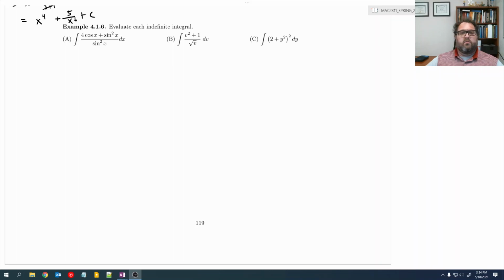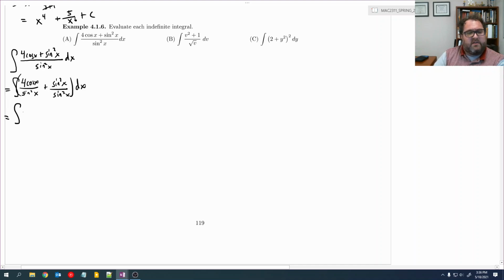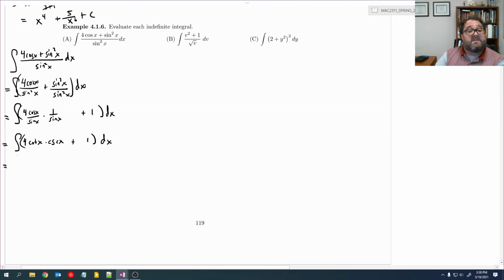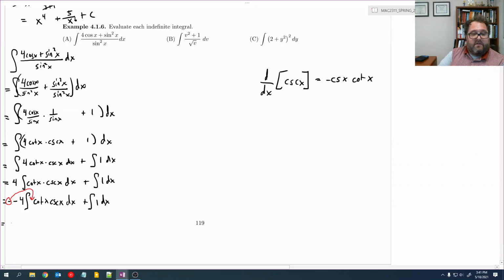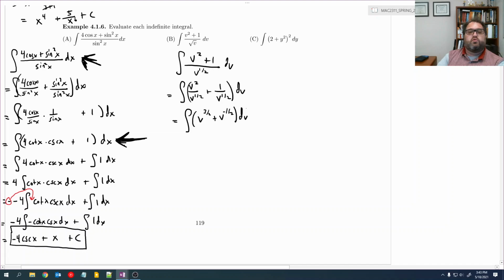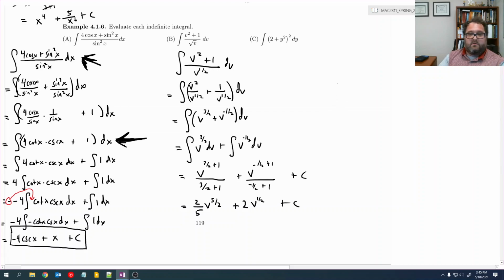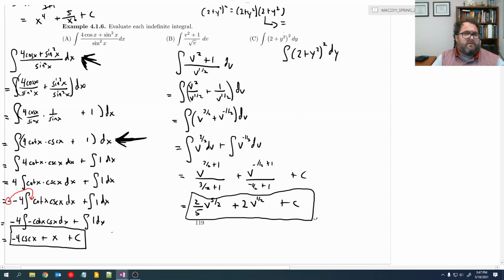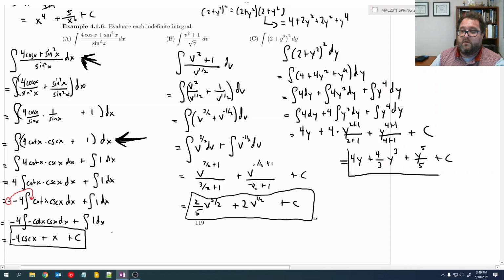Antidifferentiation Examples (2 of 4)